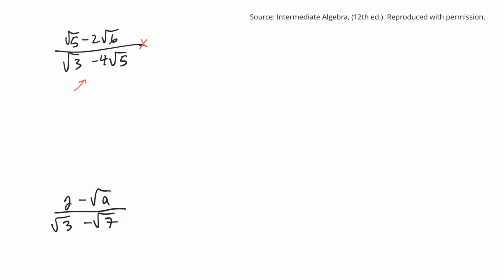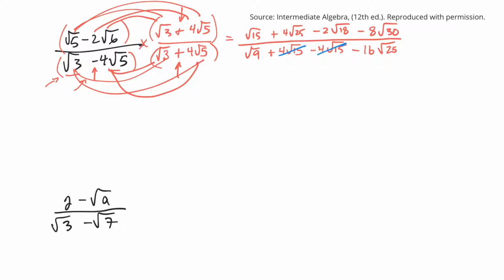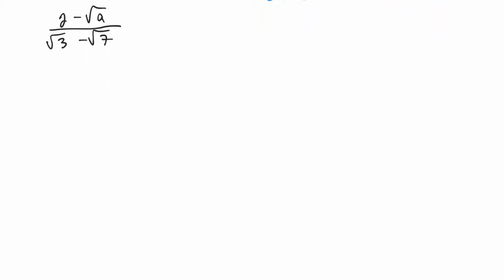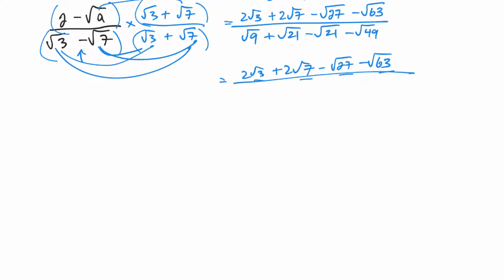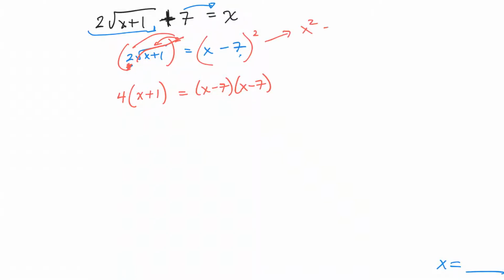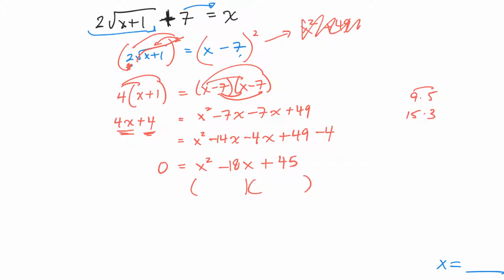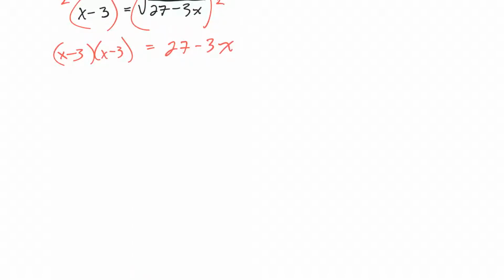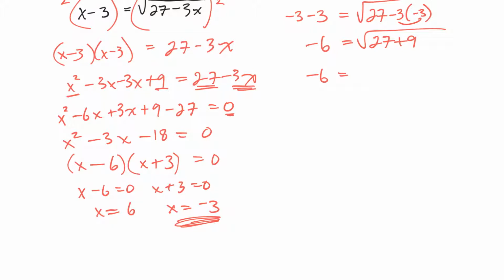17fl mth0085 6.5 rationalizing denominators